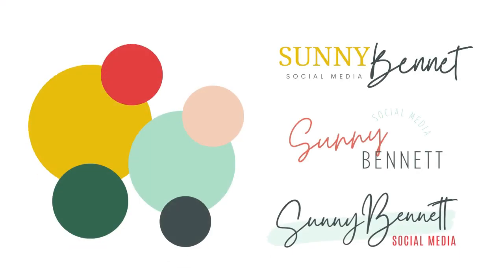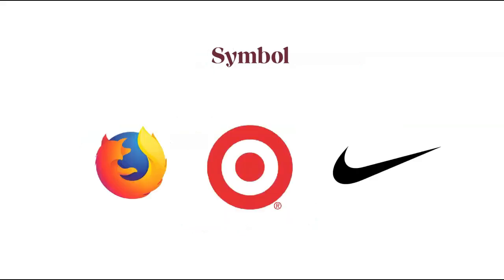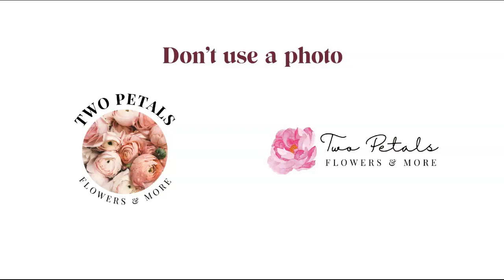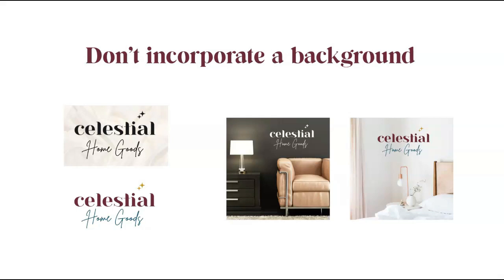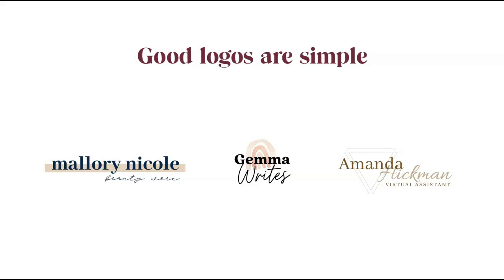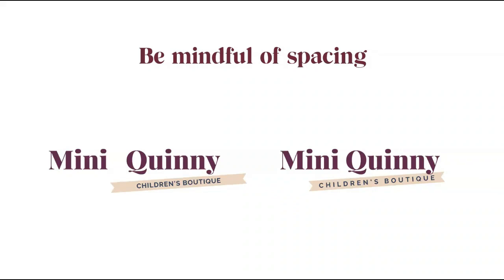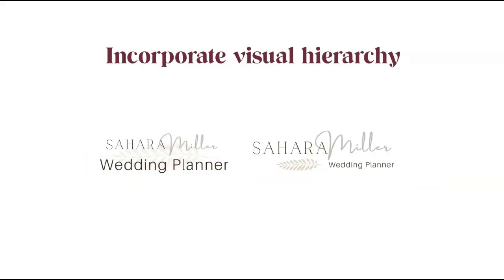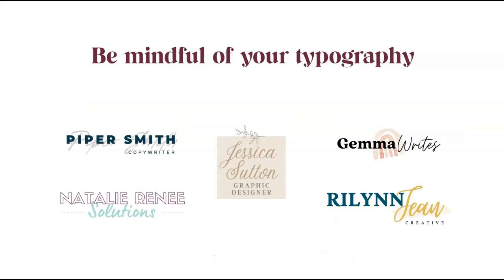💻 Canva LOGO Design Tips [WATCH THIS BEFORE YOU DESIGN ANYTHING!]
Wondering how to design your own logo when you're NOT a graphic designer? Ready to create a logo for your new business idea or project? If you're wondering how to create a logo in Canva, for FREE - this video is a must-watch! Canva logo design can feel overwhelming, but in this Canva logo design tutorial, you're going to learn some important things that will make your Canva logo a success!

READY TO TAKE CONTROL OF YOUR BRAND, GRAPHICS, AND CANVA CREATION?

📌READY TO MASER PIN DESIGN?